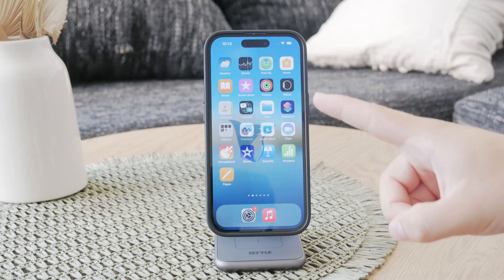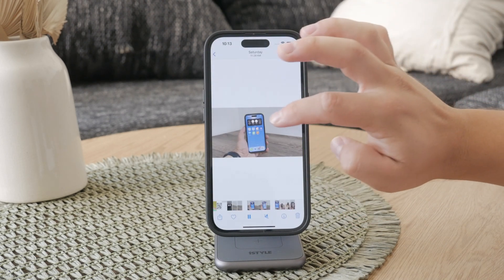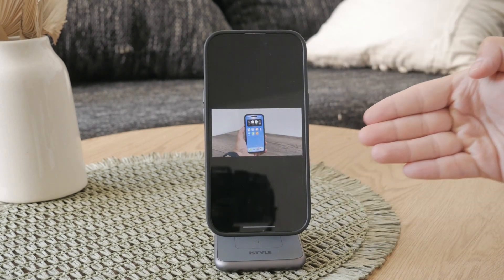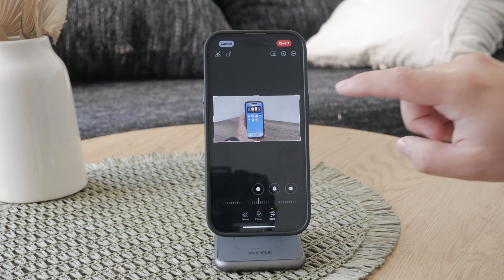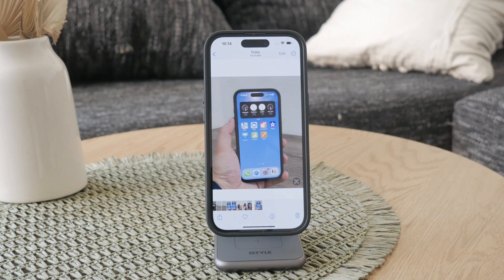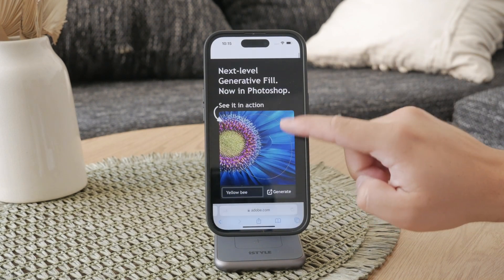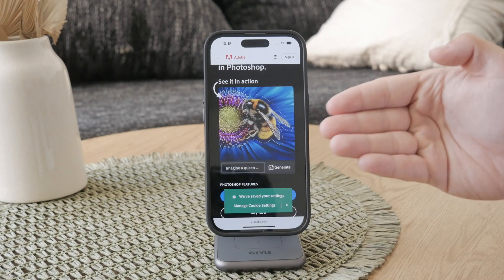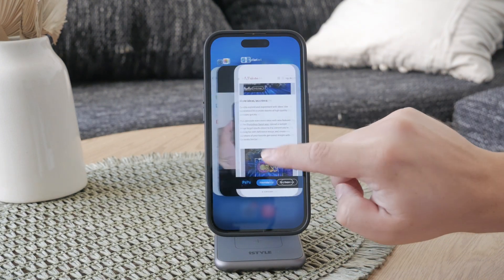How to Change a Landscape Photo to Portrait on iPhone (tutorial)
In this video, we show you how to change a landscape photo to portrait mode on your iPhone. Follow our step-by-step guide to rotate and crop your images using the built-in Photos app. Learn tips and tricks for perfecting your photo edits and enhancing your pictures for social media or personal use. Ideal for both novice and experienced iPhone users.